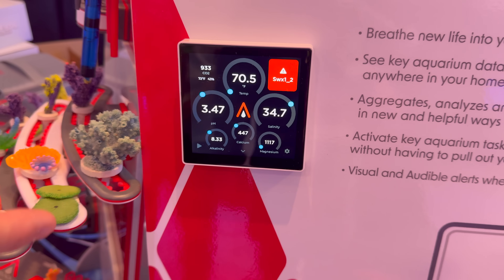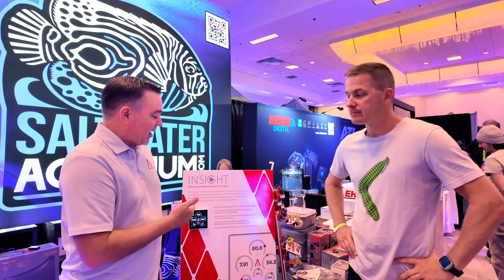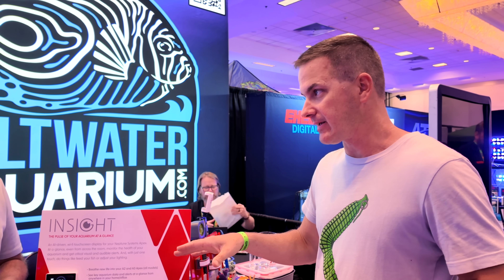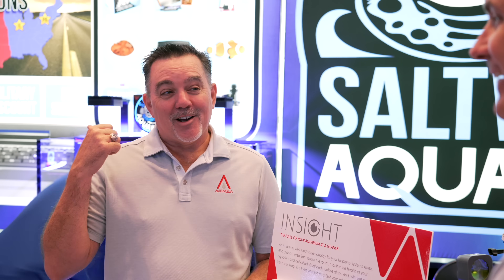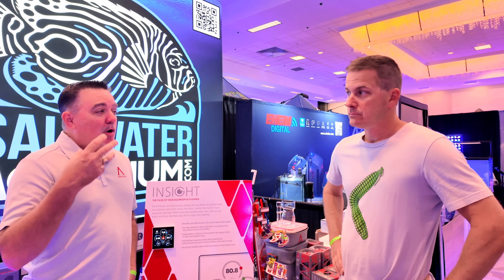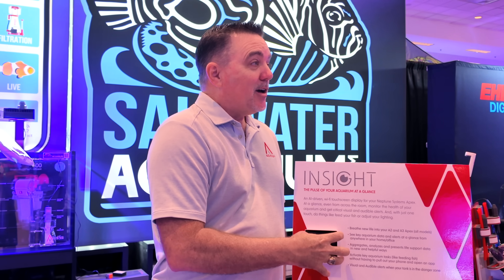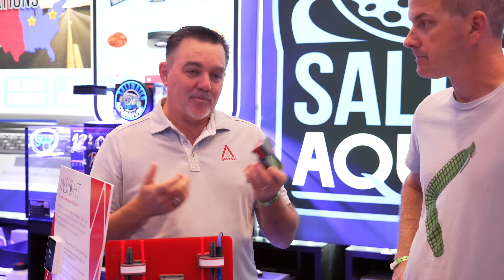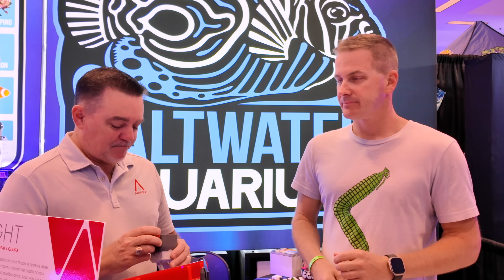AvidAqua Insight: Next-Gen Display for APEX & Reef Monitoring | Reefapalooza CA 2025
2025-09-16 AvidAqua is taking reef keeping to the next level with Insight, their brand-new electronic display designed for APEX users. Unlike the APEX display or always relying on your phone, Insight gives you instant visibility of your tank’s parameters—temperature, pH, salinity, Trident values, and more—all at a glance. It works over WiFi, doesn’t require Apex Fusion or the cloud, and even includes alarms, ambient sensors (humidity, CO₂, temp), and multiple mounting options. Plus, AvidAqua has upgraded their Wyze Cam mount with an orange filter and macro lens—now included with every kit!